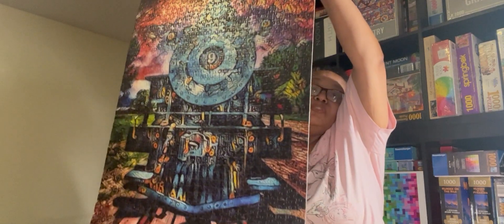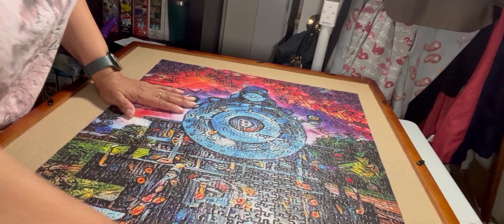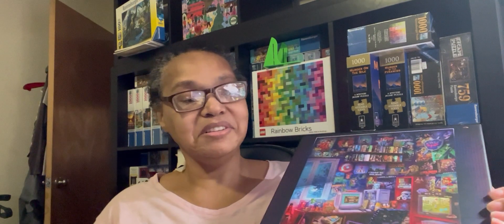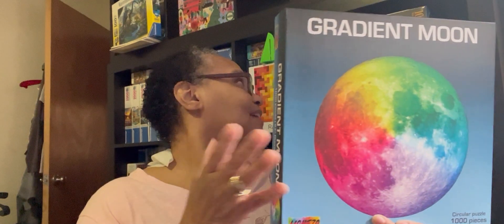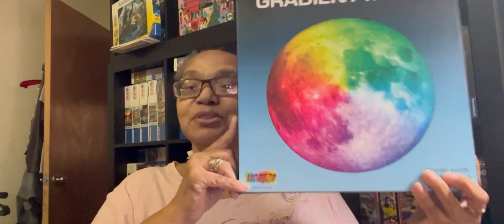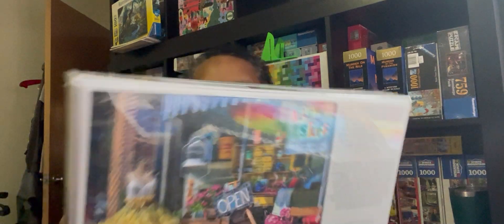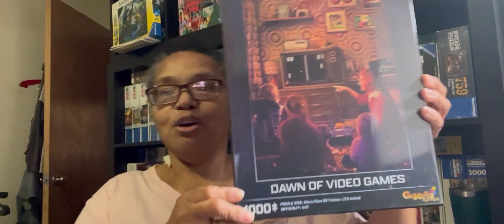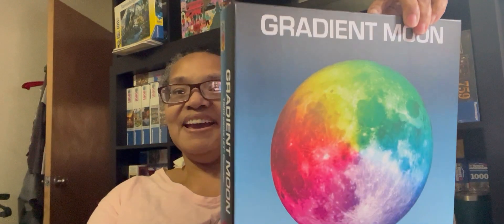Mchezo Jigsaw Puzzle - Iron Horse #9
I am obsessed with yet another jigsaw puzzle brand. This time it is Mchezo. At first I show you a completed puzzle, Iron Horse #9, that I just finished as well as a pick up challenge and show you some of the puzzles from this fabulous and affordable  brand.